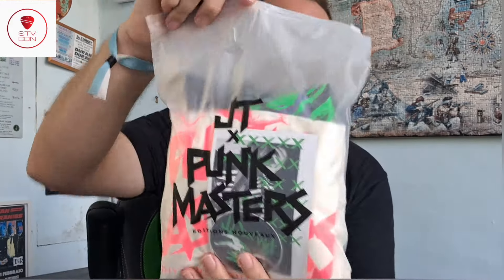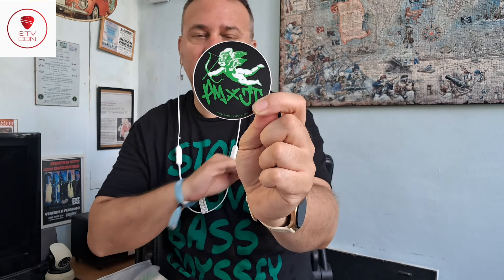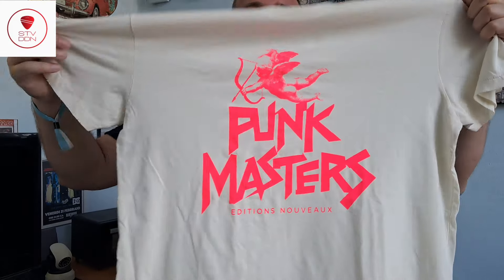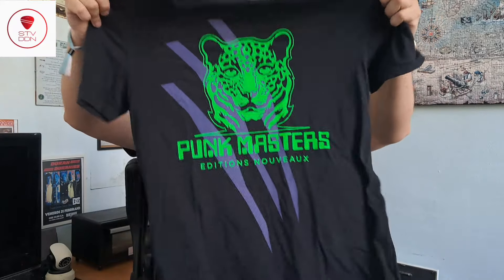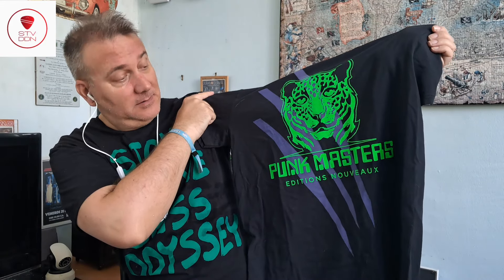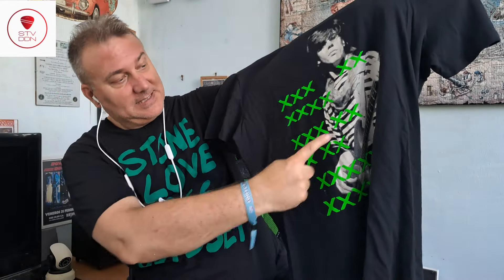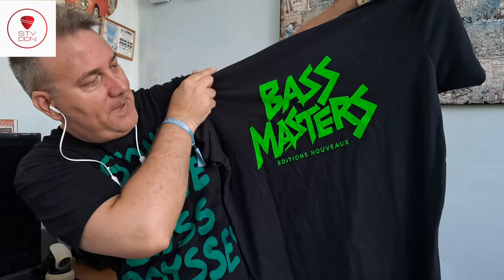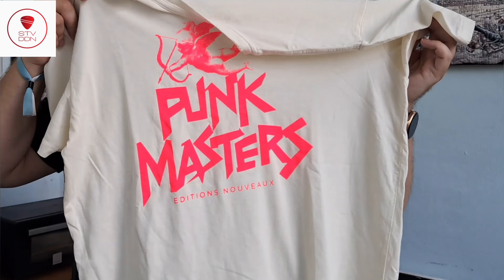Now I'm ready for Duran Duran Live in Lucca Italy 😃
I'm the cofounder, coowner and guitarist of DURAN DURANIES TRIBUTE BAND
Duran Duranies is considered the most faithful Duran Duran Tribute
Plays gigs in all Europe, including U.K., Italy, Swiss, Denmark
Look cared for in every detail and maniacal research of the same sounds used by the original band, make DURAN DURANIES the most faithful and credible tribute band dedicated to the legendary DURAN DURAN. All crowned by the incredible voice of Luke, the only one in the world to have the same timbre as SIMON LE BON